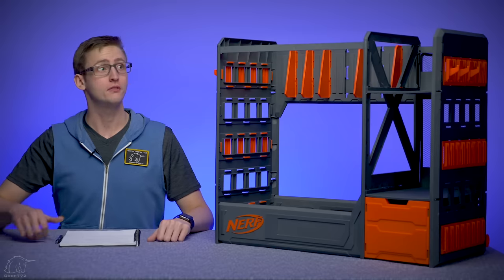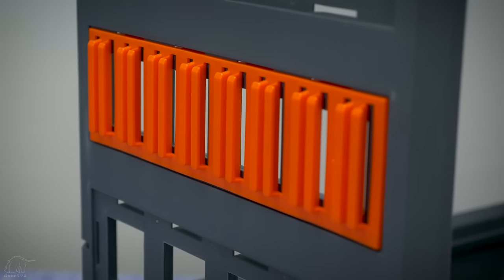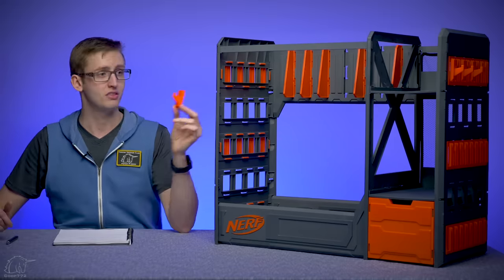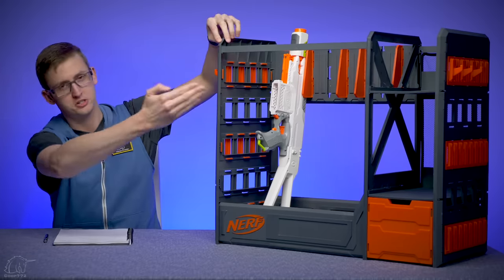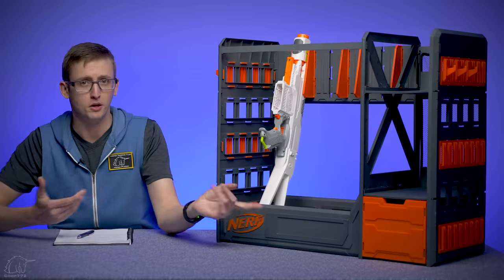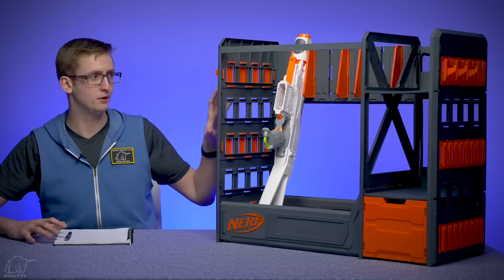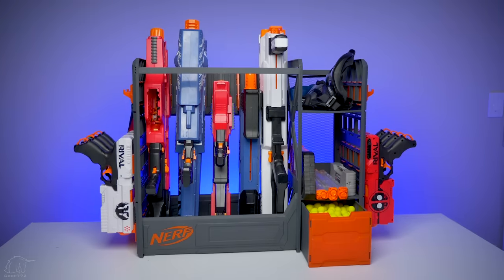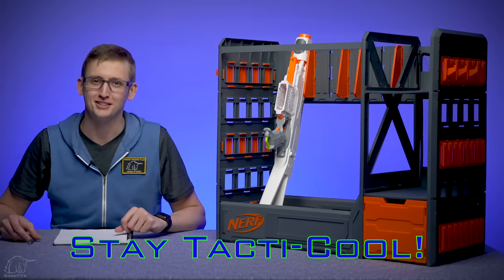[REVIEW] Nerf Blaster Rack | Worth $50?!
Video review of the Nerf Elite Blaster Rack!